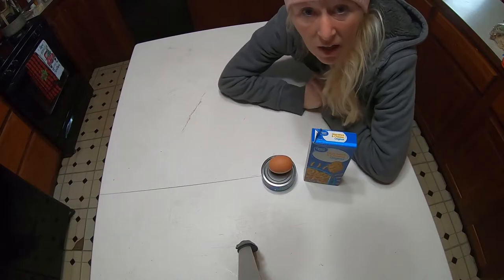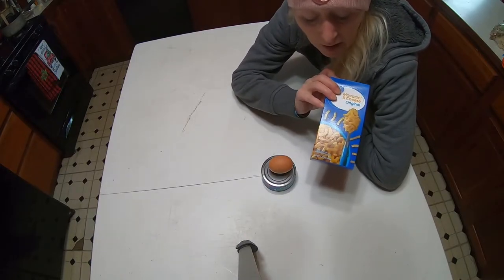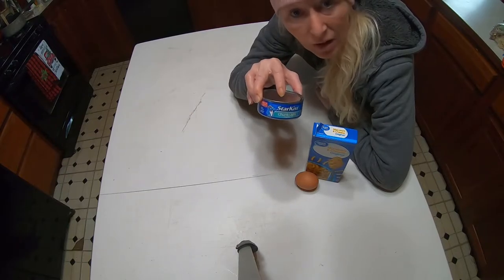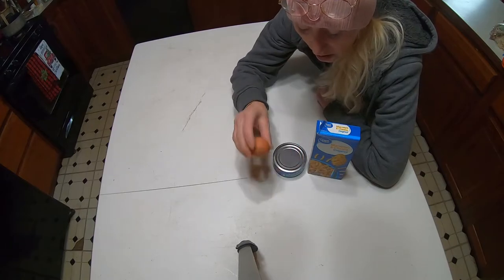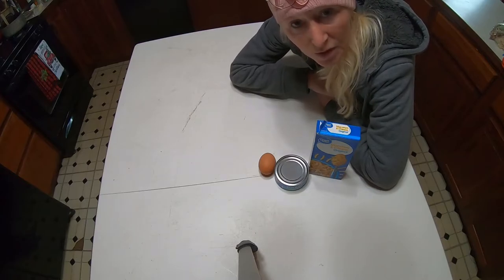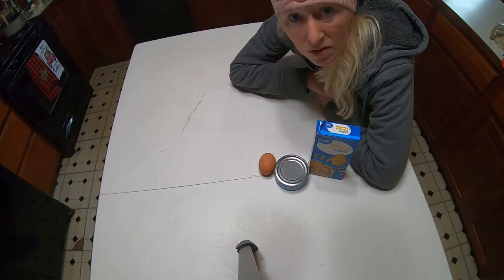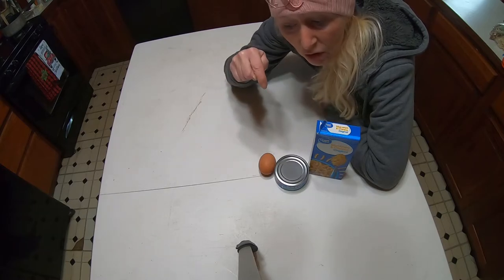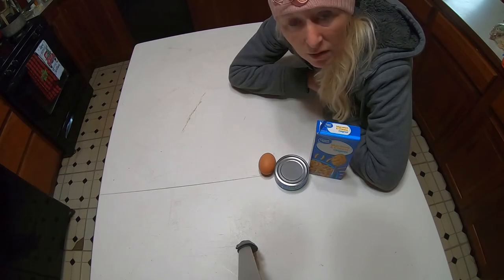What If / Hungry here in the Country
What If / Hungry here in the Country. What if you do not have alot of food in your house? This little clip is to help with feeding yourslef here in the country for very little money. Trying put put a focus on the hungry here in the country.

Here you will find some help for you to start your own food in your back yard today.

*** More YouTube Know How Too Episodes on this Channel: Grow Lights system

** Grow Your YouTube Channel:
TubeBuddy: